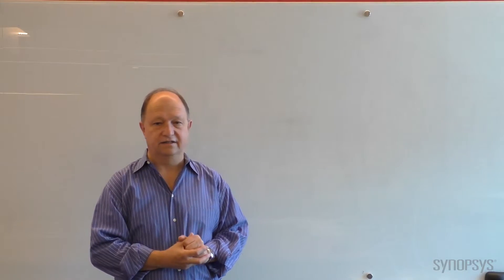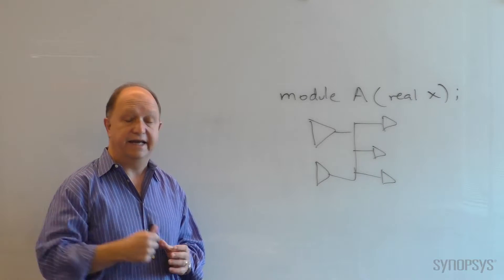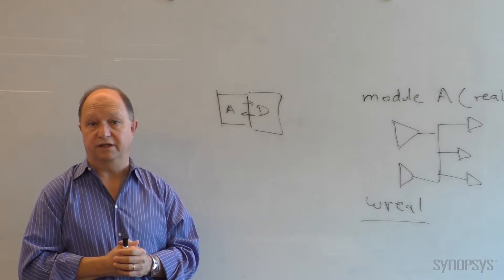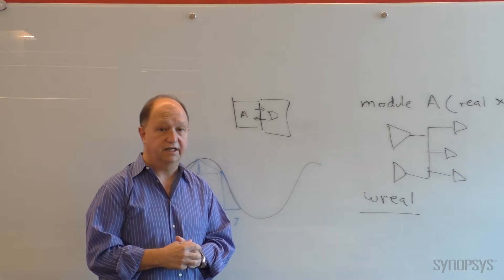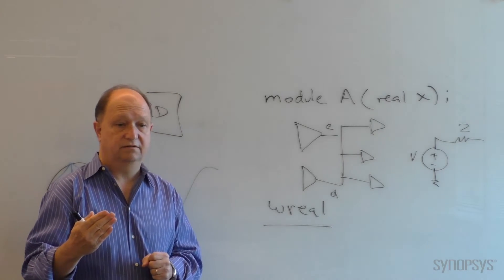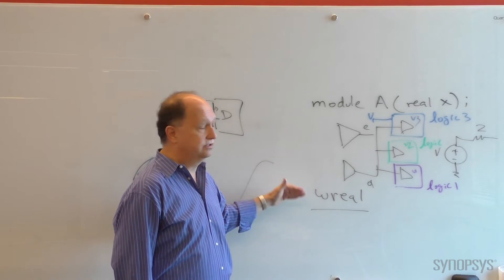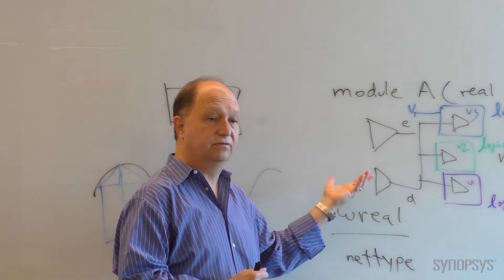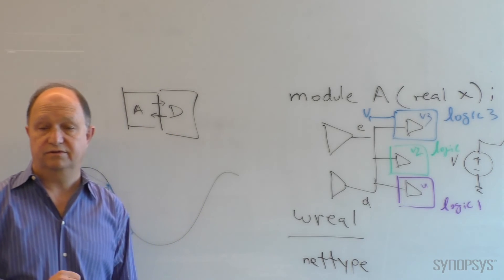The Evolution of Real Number Modeling | Synopsys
Listen to Arturo Salz, Scientist in Synopsys’ Verification Group discuss the Evolution of Real Number Modeling